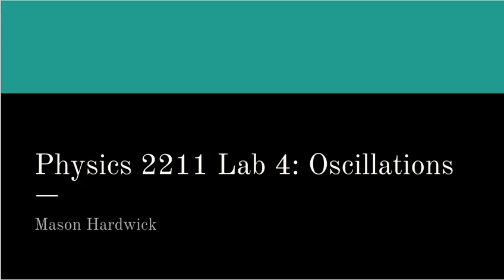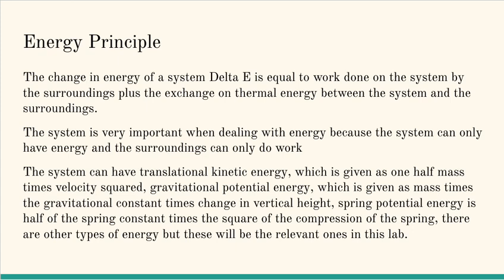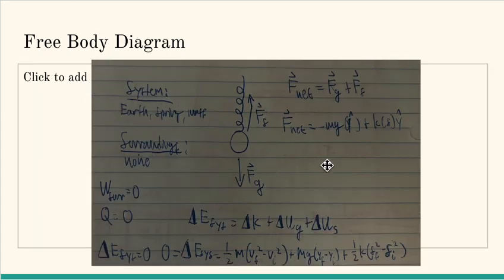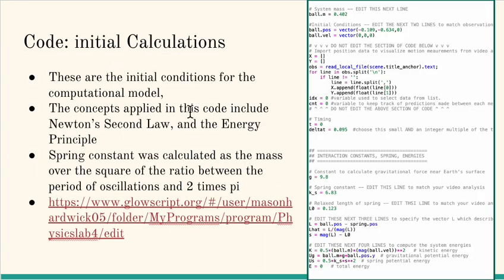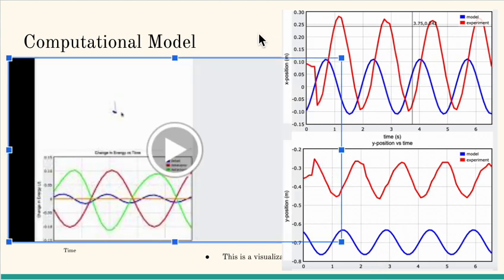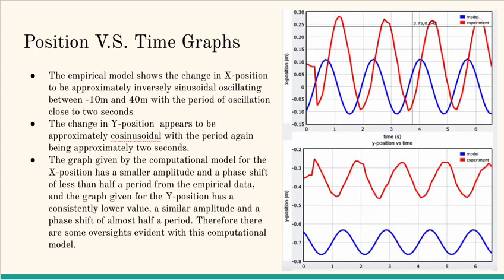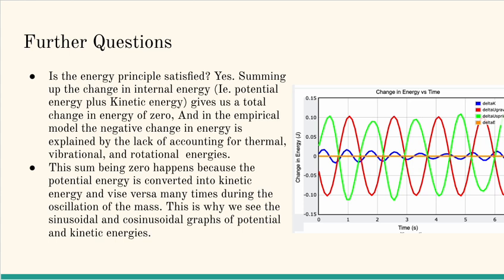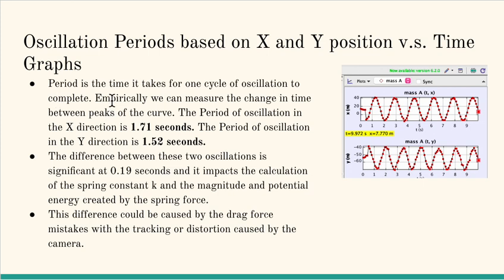Physics 2211 Lab 4: Oscillations